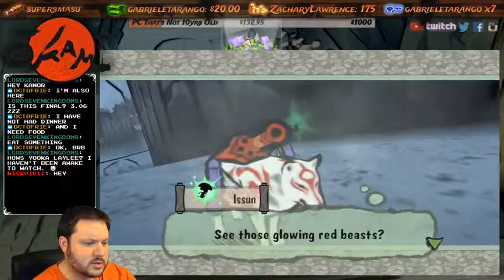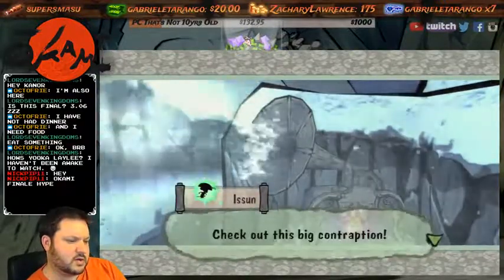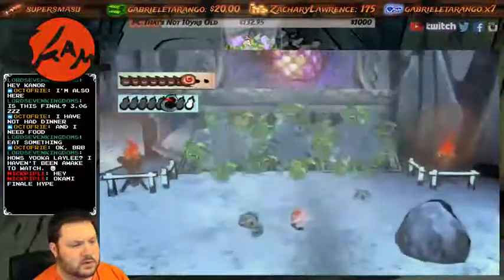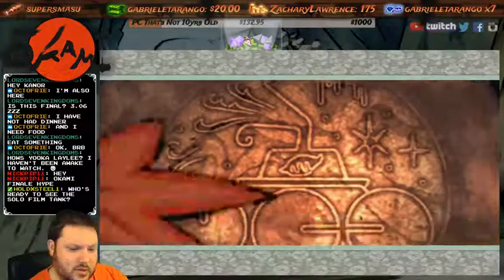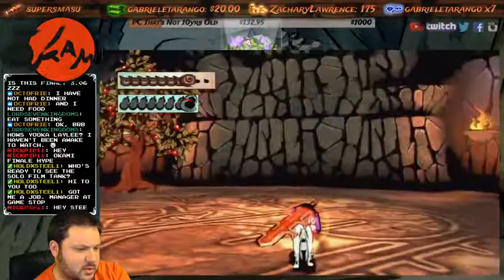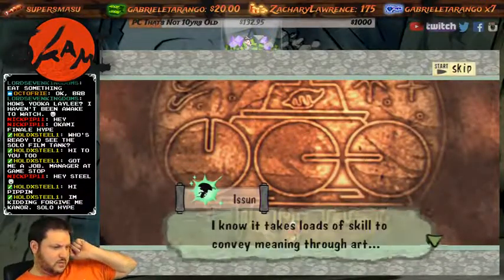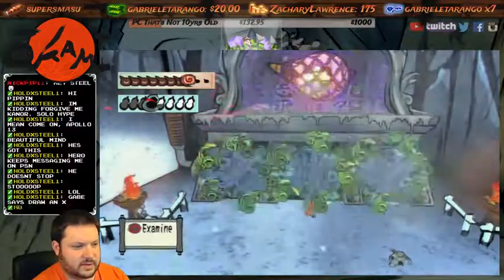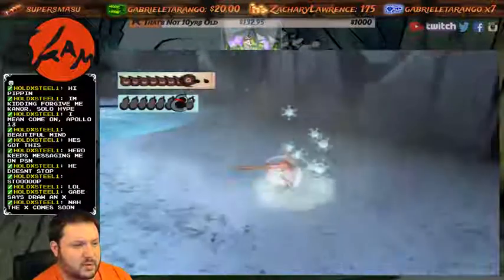Okami - Part 115: An Ice Slot Machine?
We get to gamble in this? This is part 115 of our Twitch LIVE stream of Okami on the Playstation 3!

This was from June 22nd '17